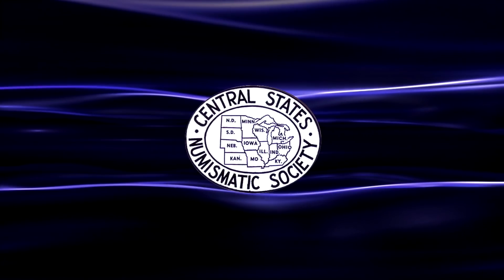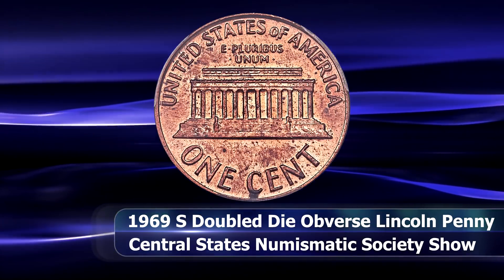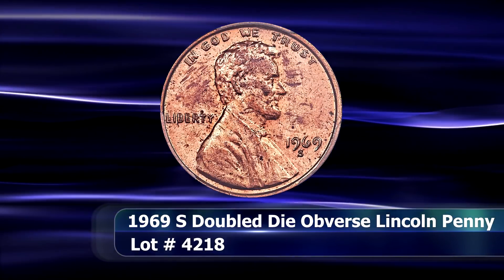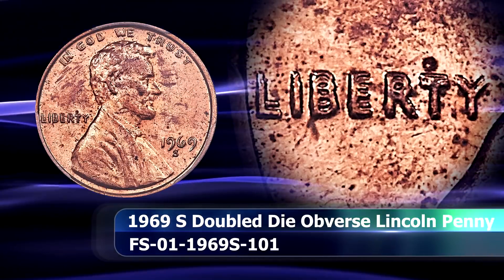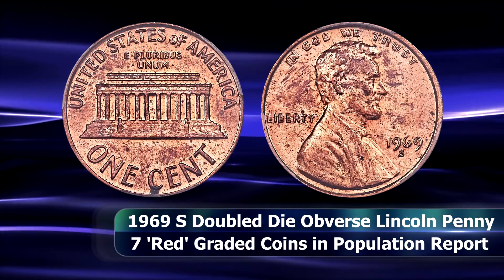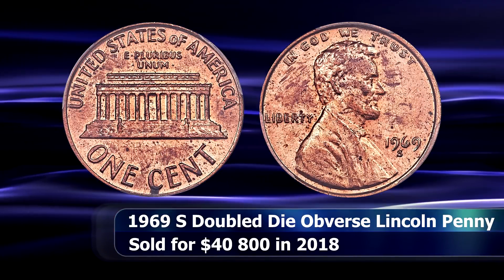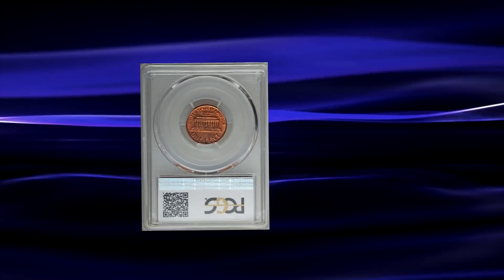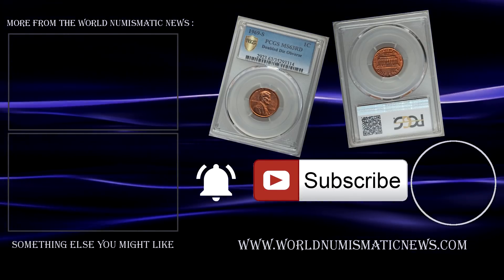Rare 1969 S Doubled Die Penny Sold For Big Money in Chicago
In a recent 2018 Chicago auction a valuable 1969 S doubled die Lincoln penny coin was sold. I take a quick look at this rare penny error worth money, that you can also look for in your pocket change.